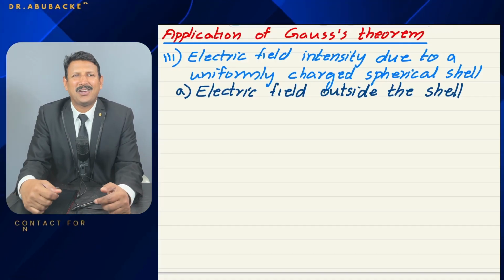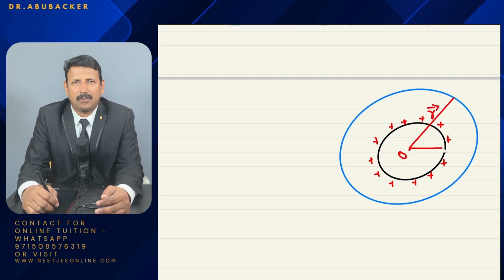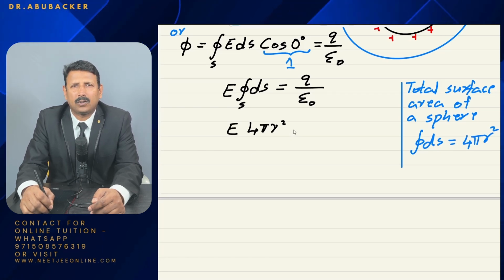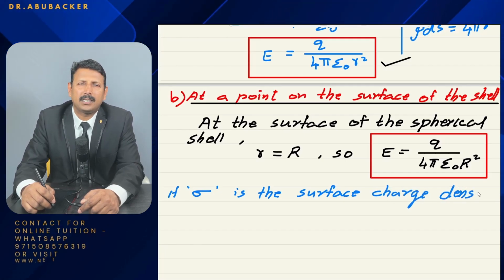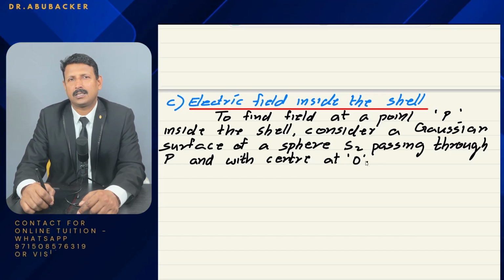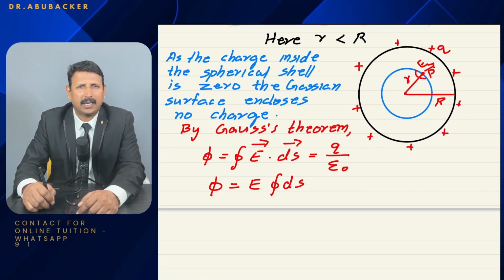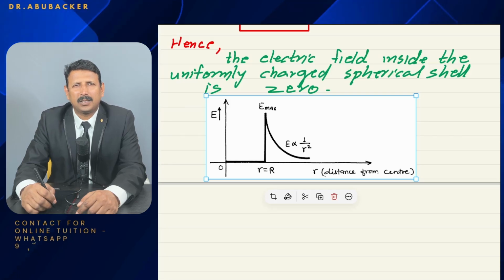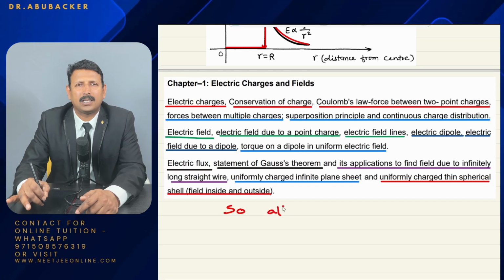Electric Field Due to a Charged Spherical Shell | Outside, On & Inside Shell | Gauss’s Law | 12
A PDF copy of the handwritten notes used in the above video is available on my
In this video, we will study the Electric Field Due to a Charged Spherical Shell using the Application of Gauss’s Law from CBSE Class 12 Physics. The lecture explains the electric field at points outside the shell, on the shell, and inside the shell with detailed derivations and concepts.

Topics Covered:

Revision of Gauss’s Law
Charged spherical shell concept
Electric field outside the shell
Electric field on the surface of the shell
Electric field inside the shell
Gaussian surface and derivation
Important formulas and board exam points